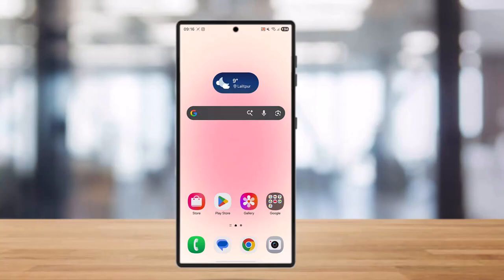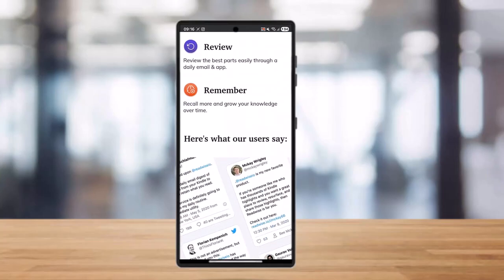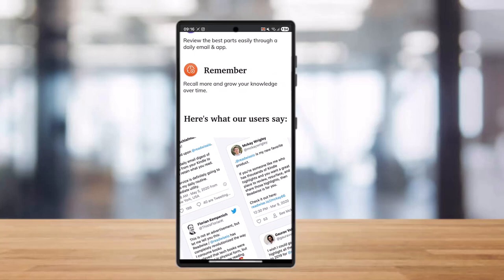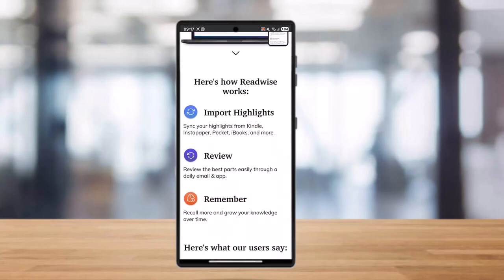How To Plan A Reading List In Readwise !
In today’s video, we’ll show you how to plan and organize a reading list in Readwise. If you want to manage your articles, newsletters, and books efficiently, this tutorial is perfect for you.

We’ll start by explaining how to use Readwise’s Reader app filtering features. These tools allow you to create dynamic reading lists by filtering saved content, making it easier to prioritize what you want to read.

Next, we’ll guide you on using the tagging system to organize your reading list. Tags help you categorize books and articles, making it simple to build a structured “to-be-read” list that fits your interests.

We’ll also show you how to organize content from RSS feeds and newsletters using folders and filtered drip views. This method keeps your reading material well-organized and ensures you never miss important content.